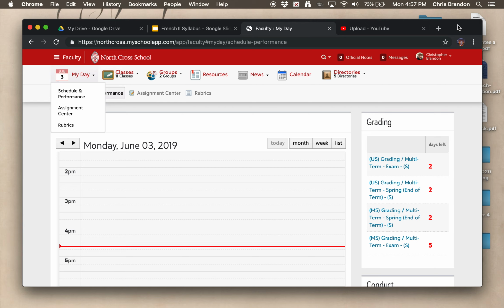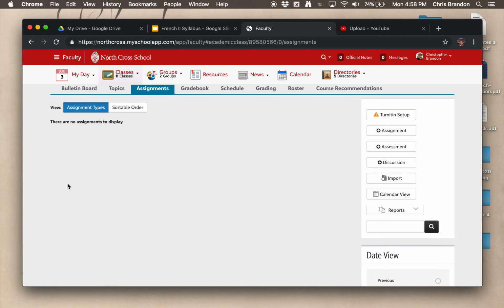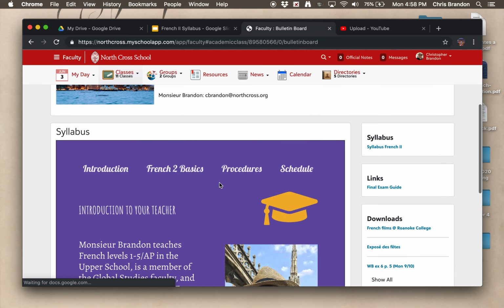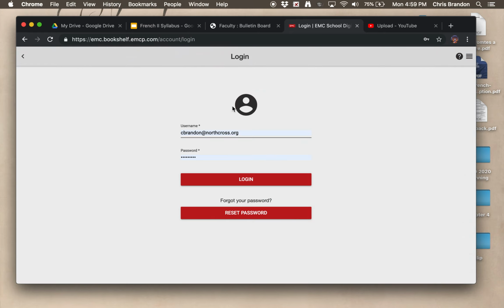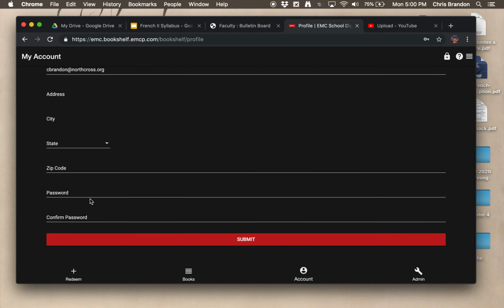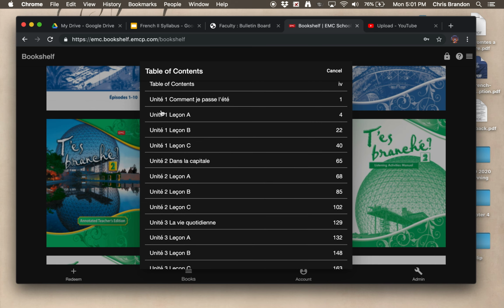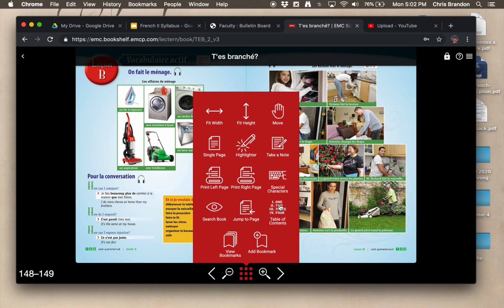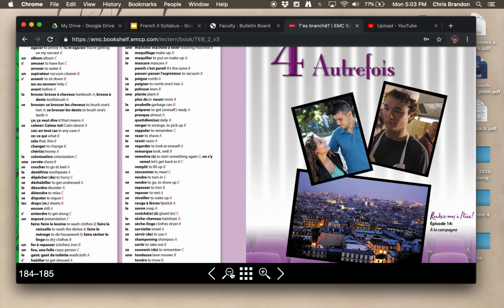NCS French Tech Orientation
orientation to OnCampus page and textbook